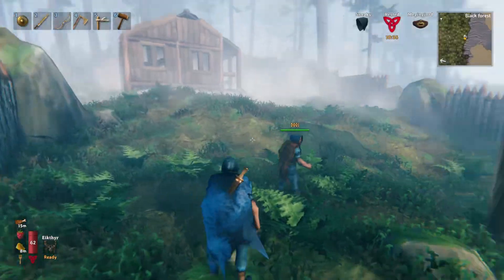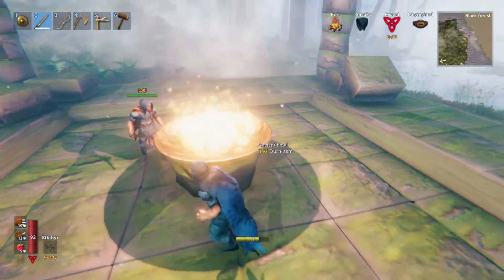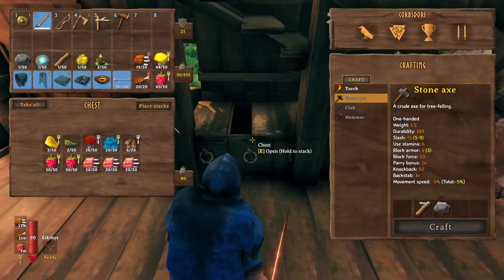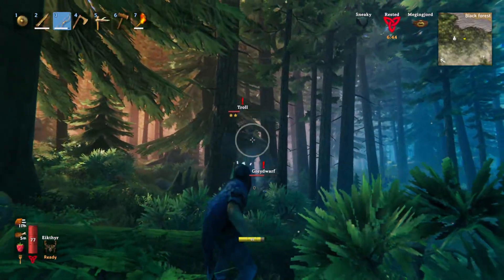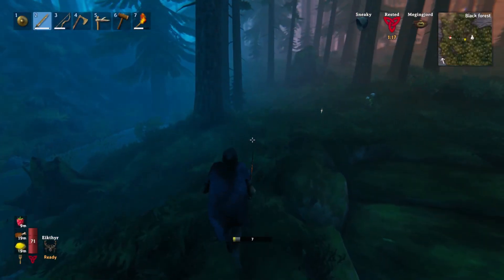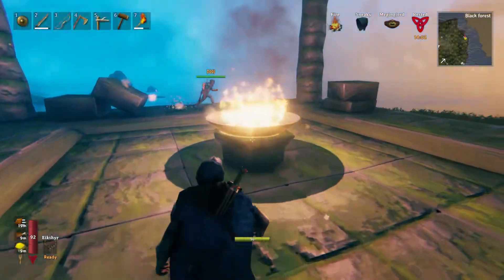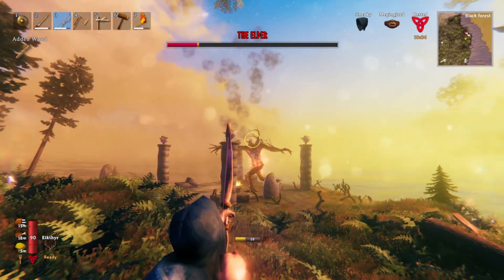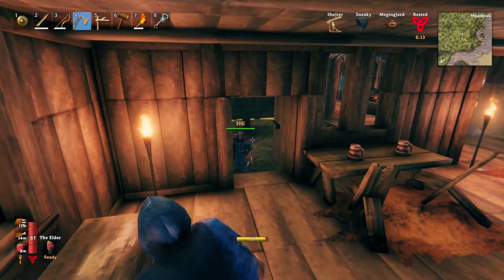THE ELDER BATTLE | Valheim Lets Play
Today me and DJ take on the great and powerful ELDER! not before some quick troll hunting and spawner destroying before hand of course... but will we survive the Elder??